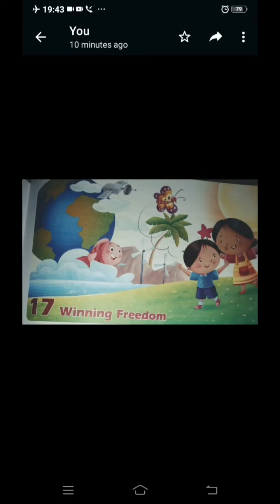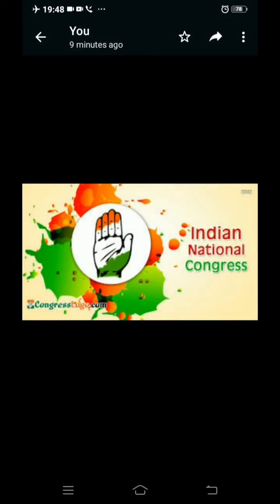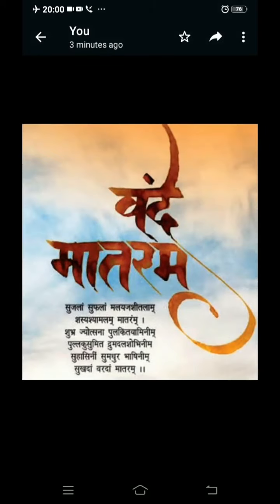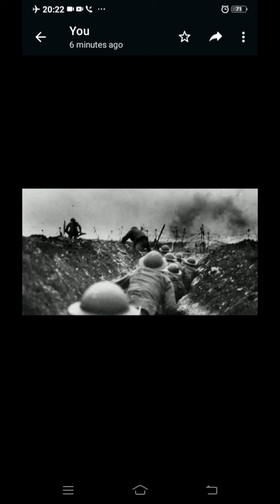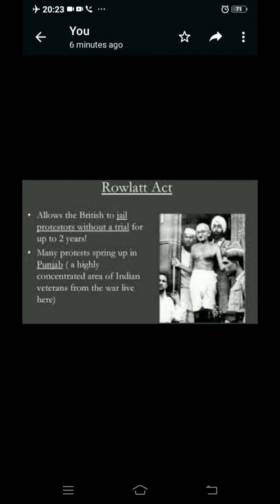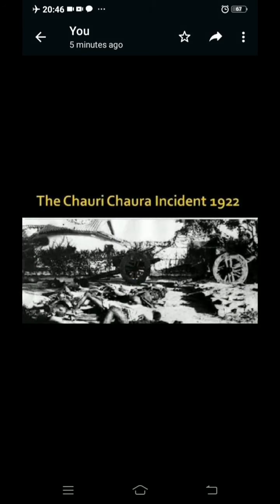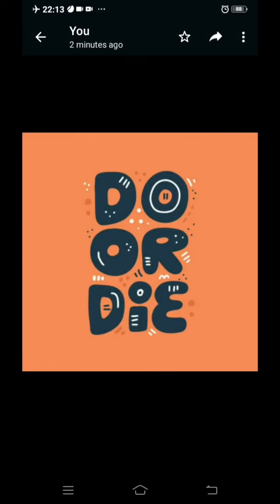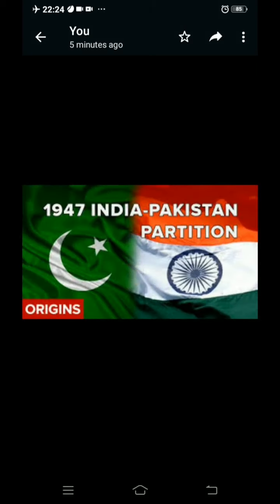CLASS 5 SST L- 17 Winning Freedom